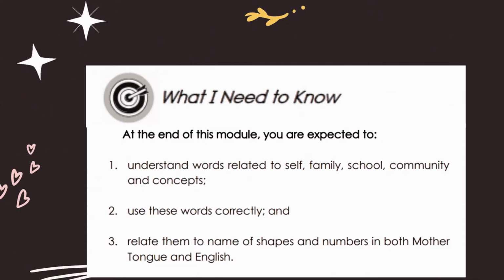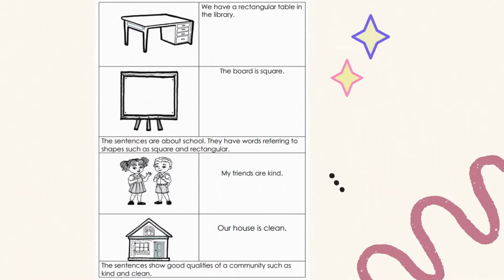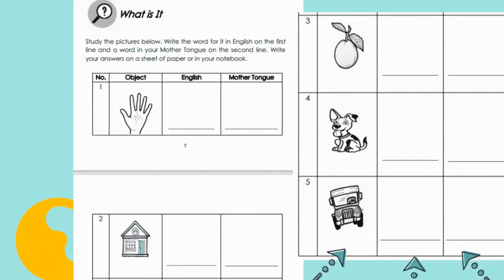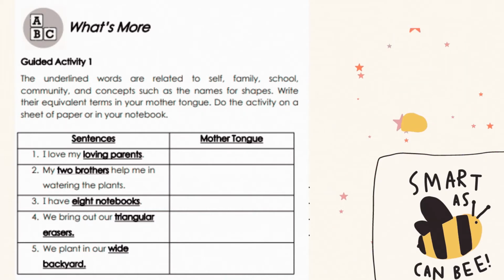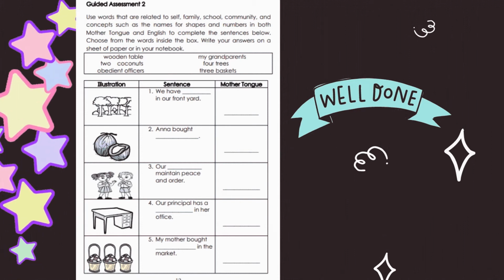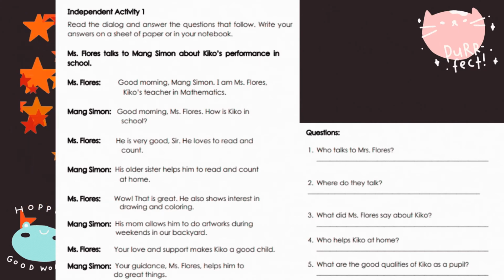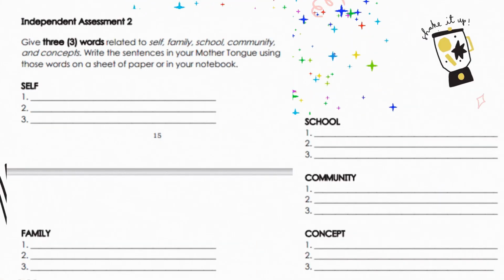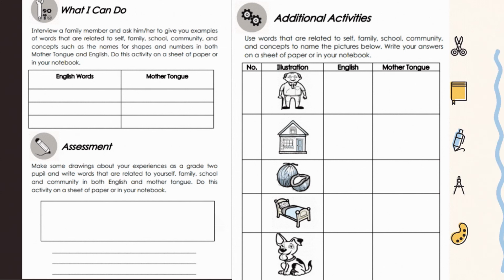English Quarter 1 Module 5 Identifying English Equivalent of Words in Mother Tongue or Filipino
Remember: It is important to learn about words that are related to self, family, school, community, and concepts in your Mother Tongue, Filipino and English in order to be a good writer and a good speaker.

Patuloy na Magbasa. Patuloy na Matuto. Patuloy na Magsanay.